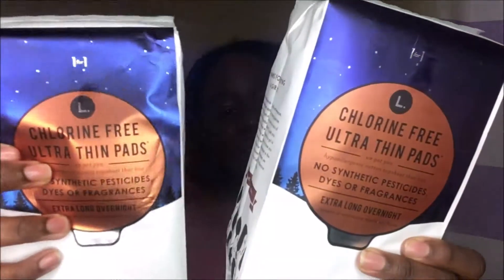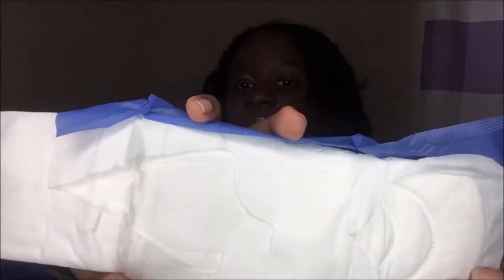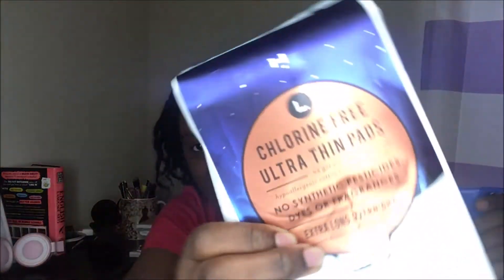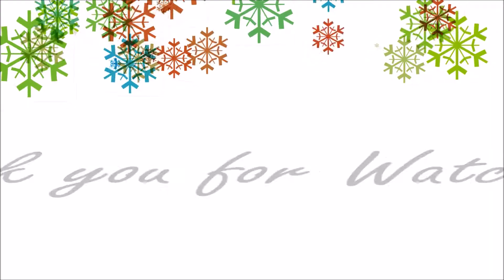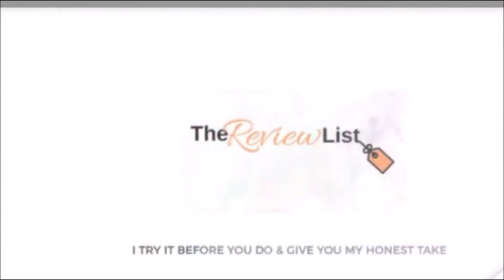My REAL Honest Review! This is L. Ultra Thin Pads Review & Health Benefits l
Welcome to my Healthnova Series! I am featuring L. Pads the ethical personal care sanitary napkin. Let me tell you, these pads are amazing and SUPER absorbent, plus these products are chlorine-free with no parabens or harsh chemicals. CollegeLife Christmas season. I hope you guys are enjoying my video!

The Review List is a  platform where consumers can gain more insight on products, tech, and lifestyle goods before they make a purchase. This will be a wild ride and I hope you can keep up! This is my life, my view and your guide to what you need vs. what you shouldn't get.

to get more reviews, tips and a whole lot more.

XoXo,

Danna
The Reviewer